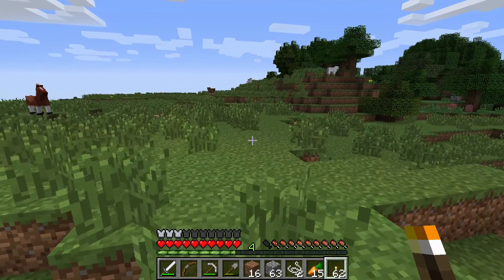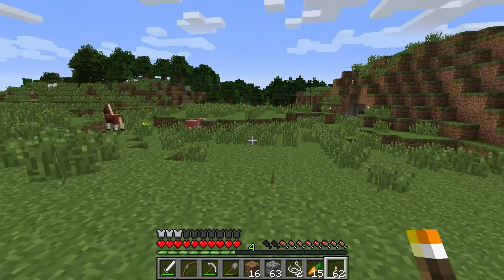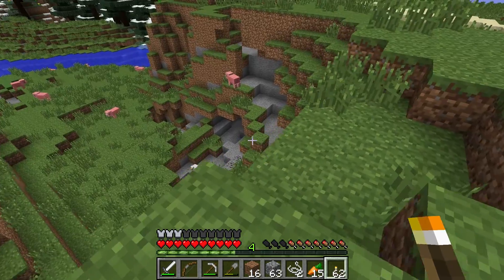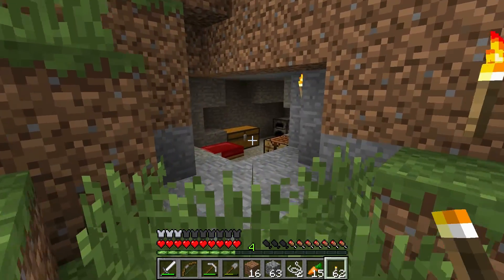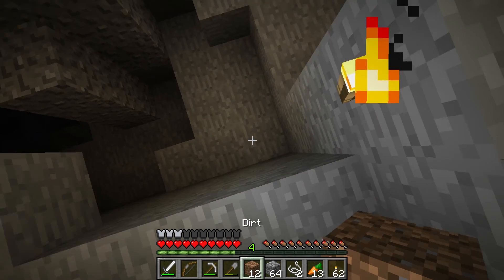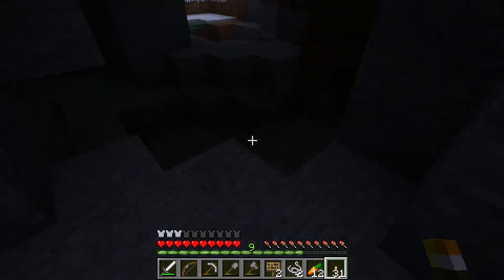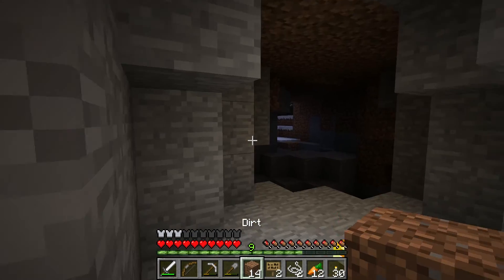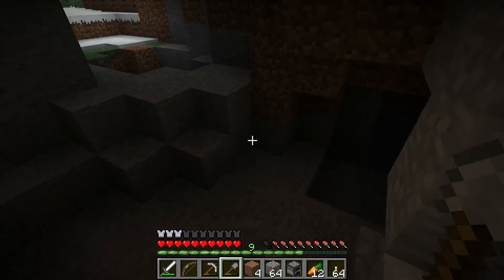Minecraft :: Decidedly Vanilla :: The Hunt for a Cave - Episode 1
It's caving time! But before I go caving...I need to FIND a cave. And that's not always as easy as it sounds...

Decidedly Vanilla is a private, invite-only vanilla Minecraft server that originally launched on November 15th, 2011.